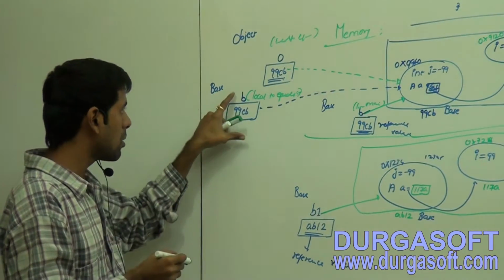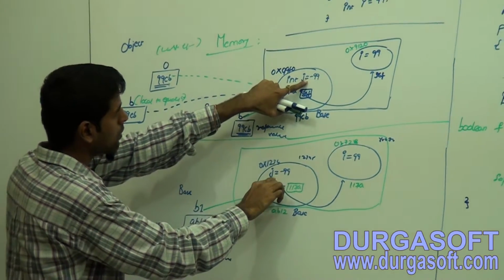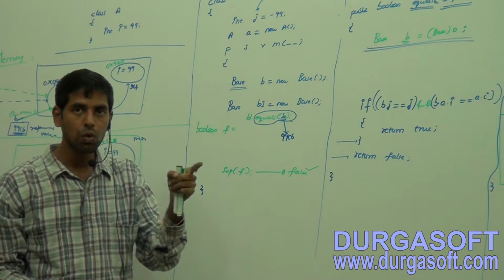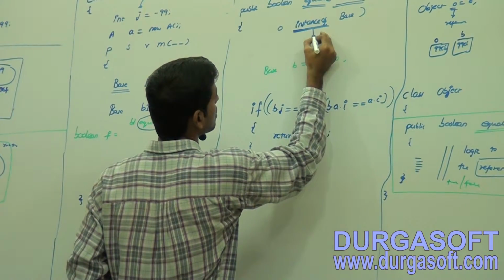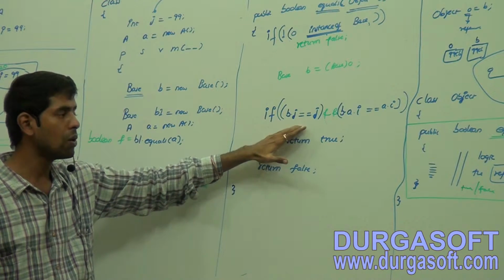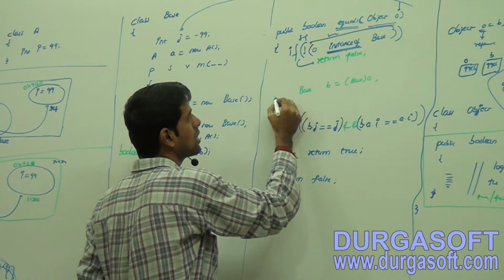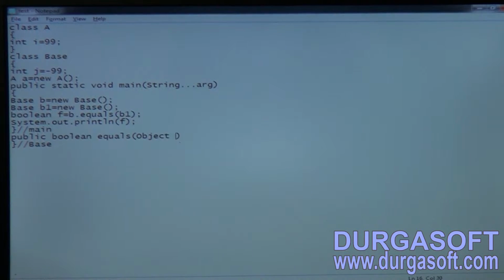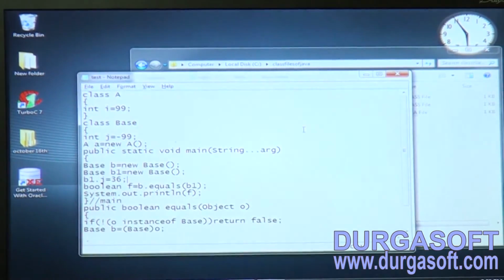Core Java - java.lang.package - equasl(Object o)method Part-4